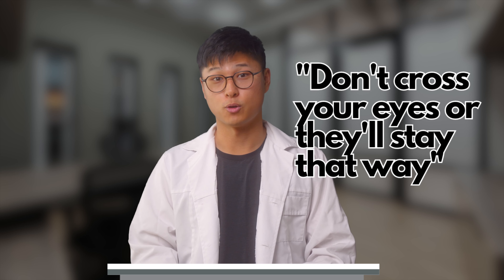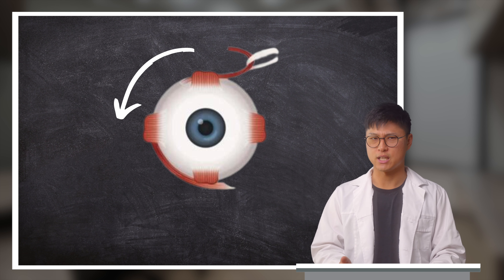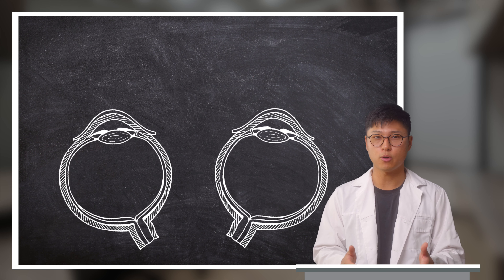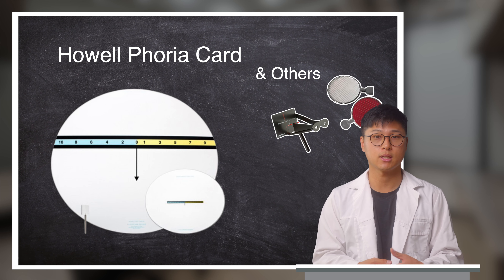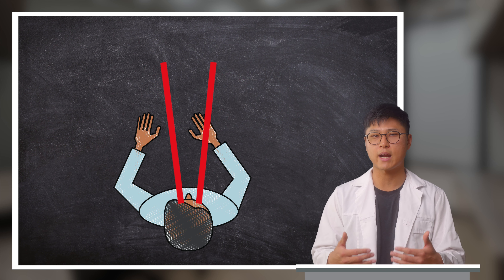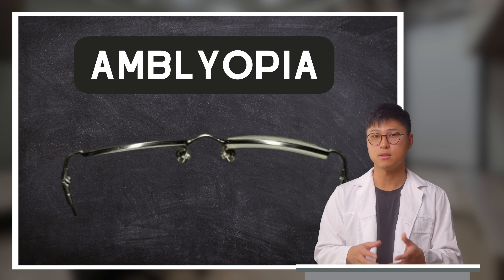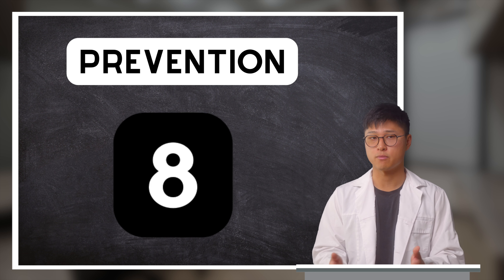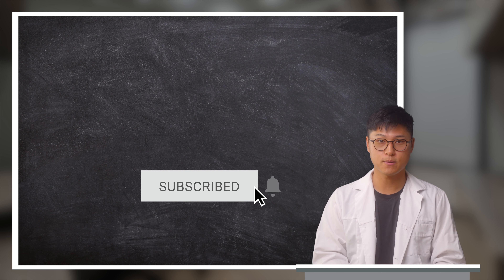Does crossing your eyes damage them?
Crossing eyes: do they eyes stay that way?

Does crossing eyes make them stay that way?

Crossed, Turned or Lazy eyes are something that can confuse a lot of people

In this video we talk about that the differences are and whether the crossing of eyes make them stay that way.